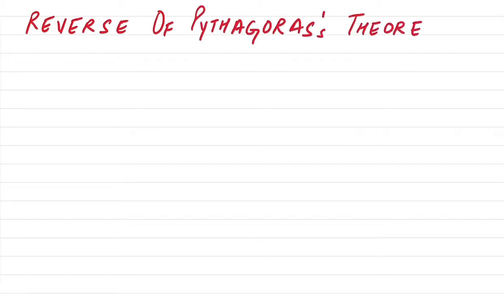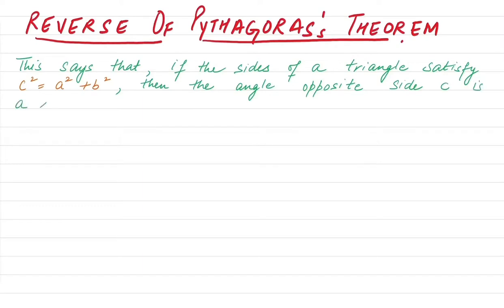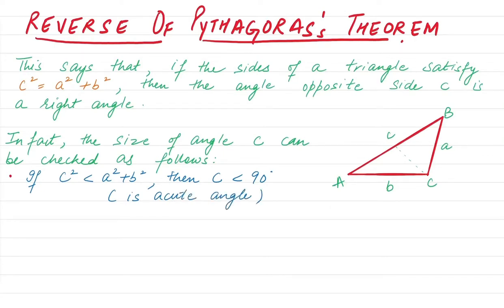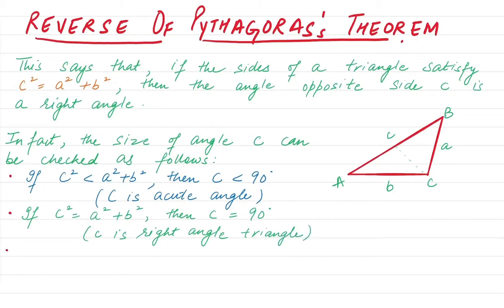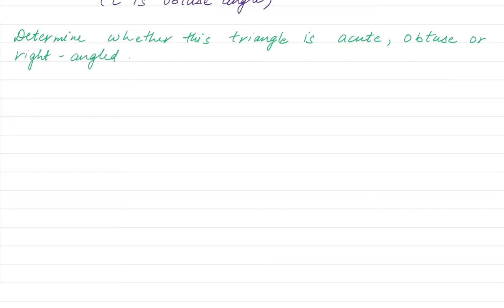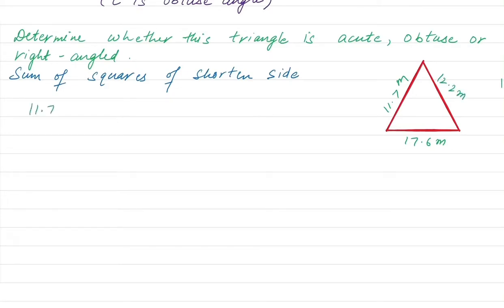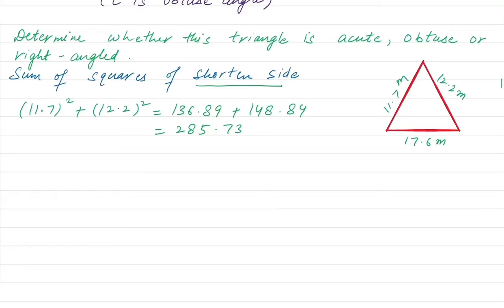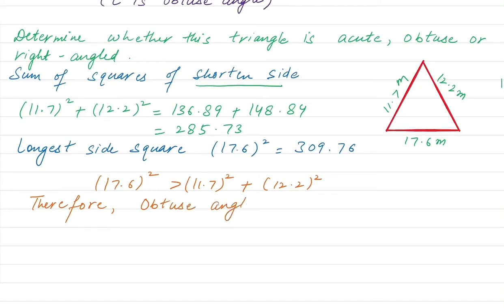Explanation on reverse of Pythagoras theorem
In this video we can learn about reverse of Pythagoras Theorem. You can find the statement of reverse of Pythagoras Theorem, Formula of reverse of Pythagoras Theorem, solved example related with reverse of Pythagoras Theorem.Reverse of Pythagoras Theorem is very important to solve many problems in Geometry. Reverse of Pythagoras theorem helps in finding the unknown angles of triangle. In this video you can easily learn how to solve the problems related to reverse of Pythagoras Theorem. Learn how we can find the acute, obtuse or right angled triangle.